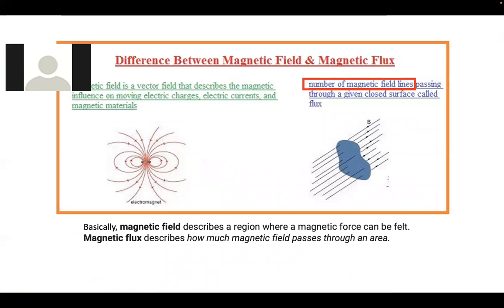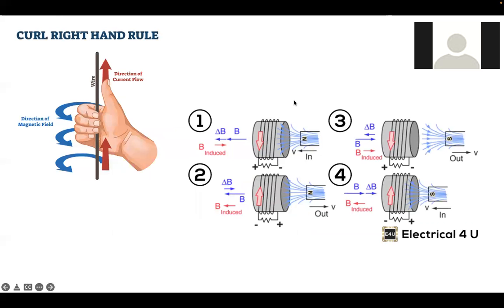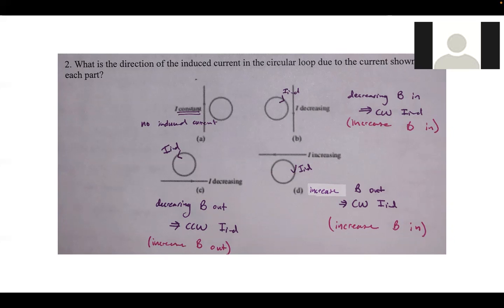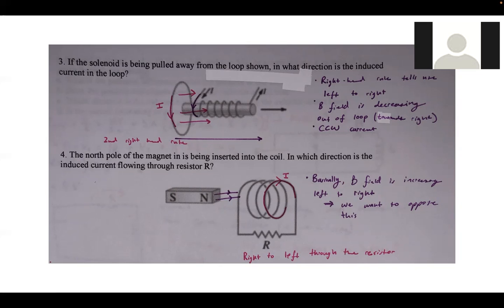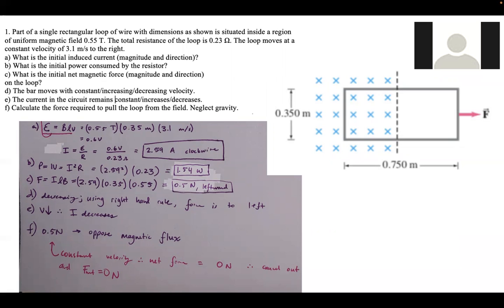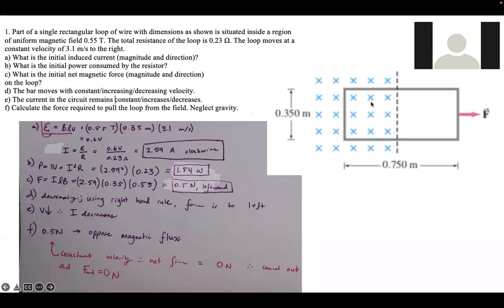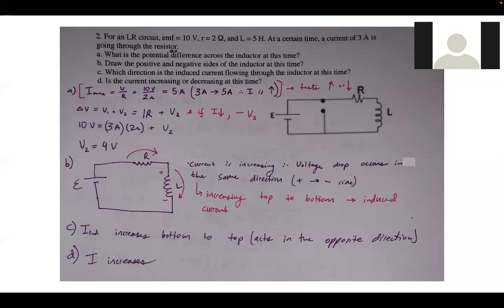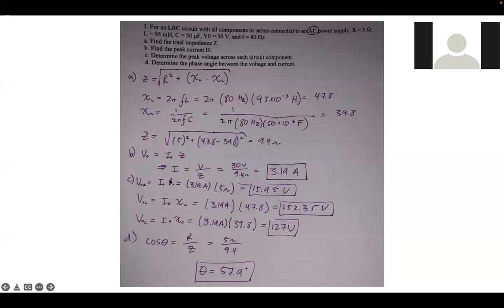PHYS135B_Spring2022_Worksheet5 *Read Description*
Please disregard questions #2 & 3 for the time being.